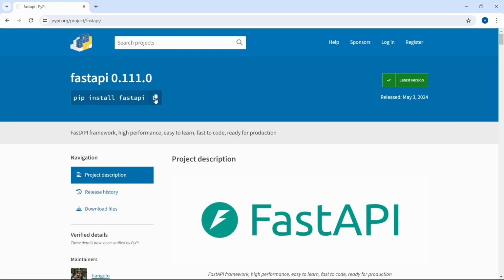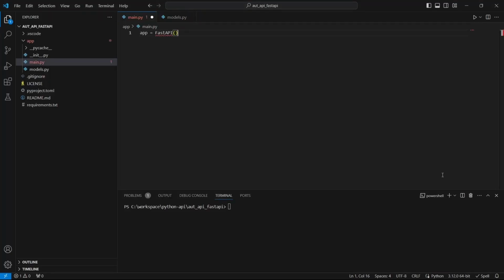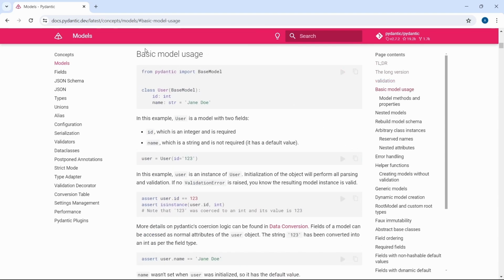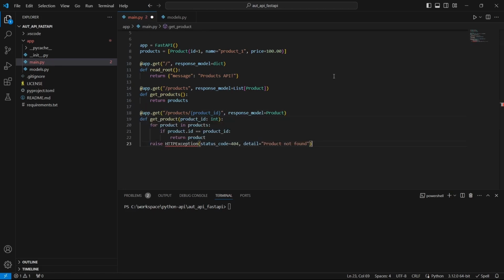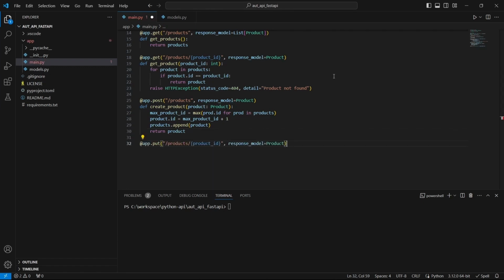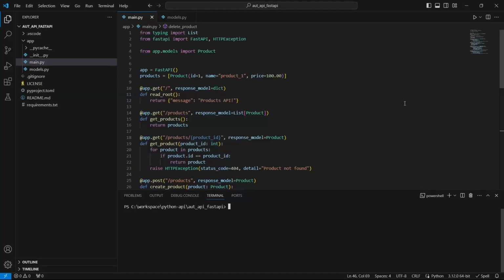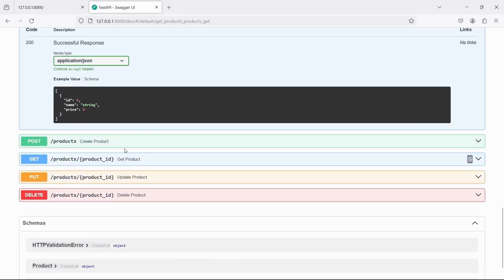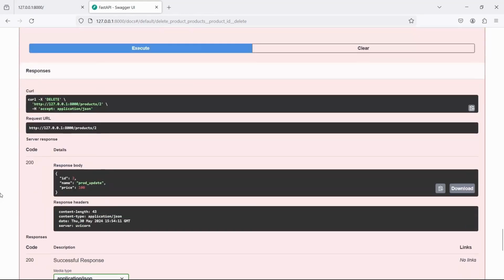FastAPI and Python tutorial: Create a simple API in Python